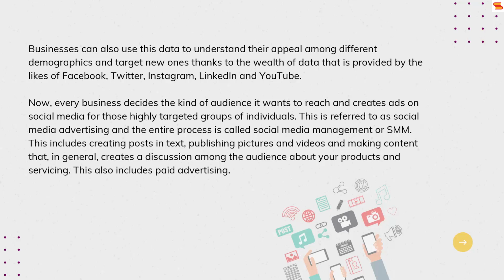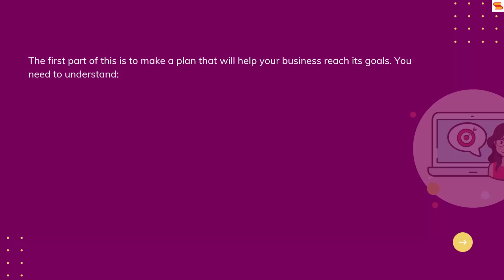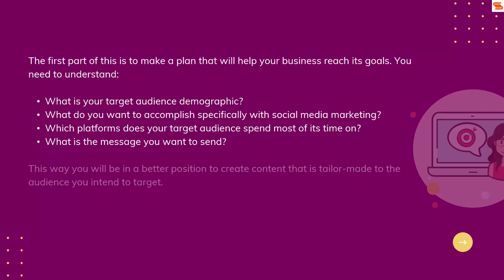What Is Social Media Marketing? Explained | Secondary Skills | Part 2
In Part 2 of the "Social Marketing School" series on Secondary Skills, we dive into the basics of social media marketing. Learn what social media marketing really entails and how it can be used to increase brand awareness, drive traffic, and boost sales. This episode is perfect for beginners looking to understand the essential principles behind social media marketing. Discover the power of social platforms and how they can transform your business.